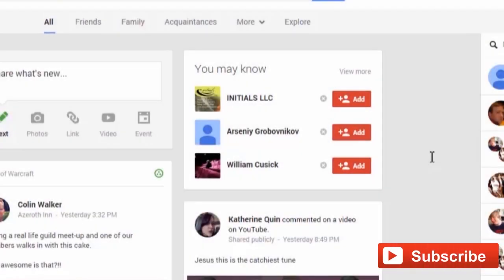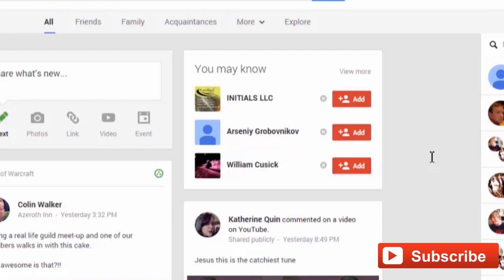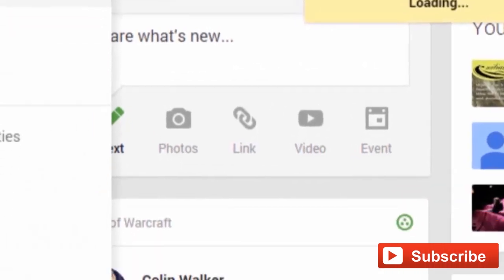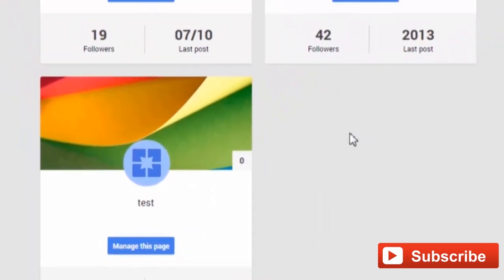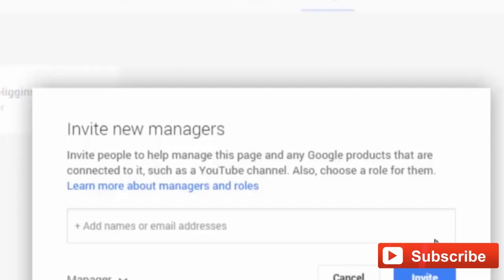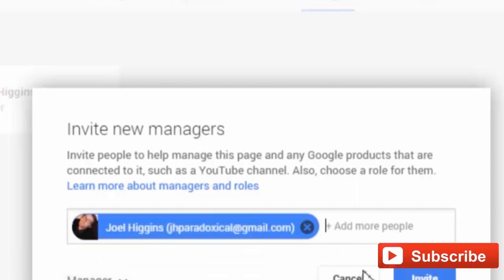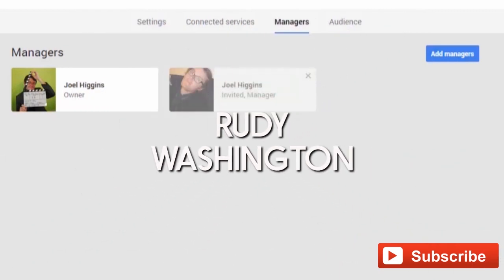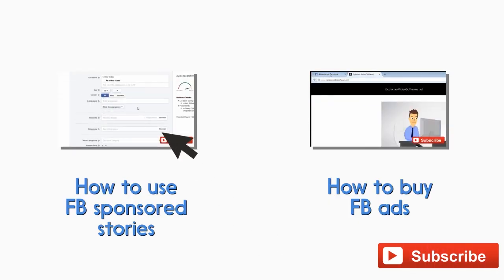How to Add A Manager to Your Google Plus Account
In Google+ page there are two types of admins one is owner and another is manager. Each page can only have single owner, but can have up to 50 managers. All managers have the same rights and managers don't possess different "ranks." Adding managers allows you to share control of your page with multiple people without having to share your personal login information.

How to Add an Admin or Manager to Your Google Plus Page

Thanks for your valuable time